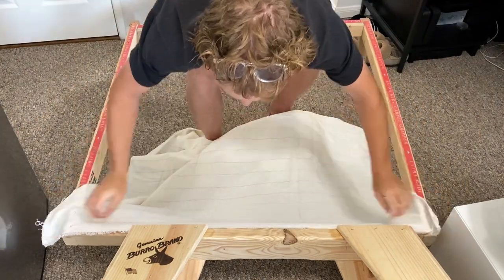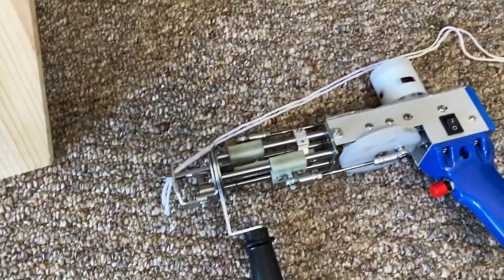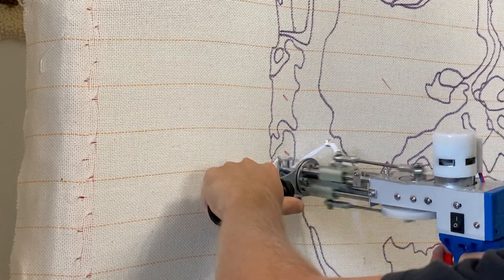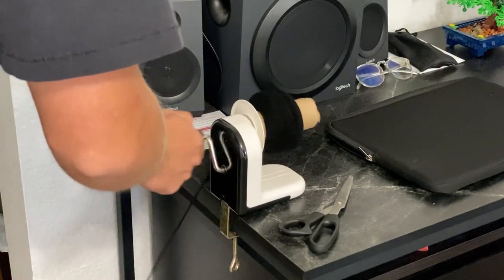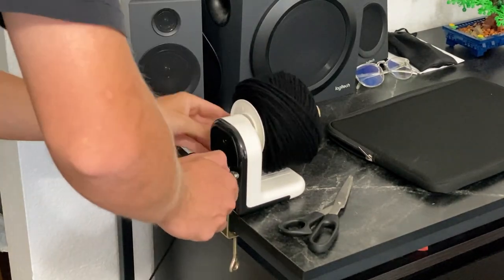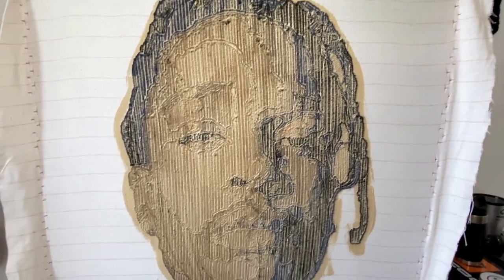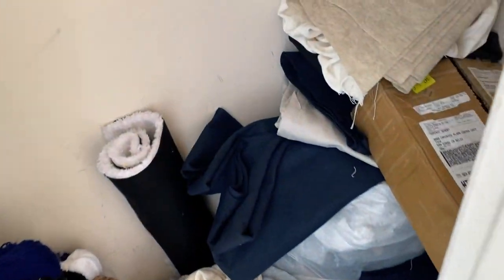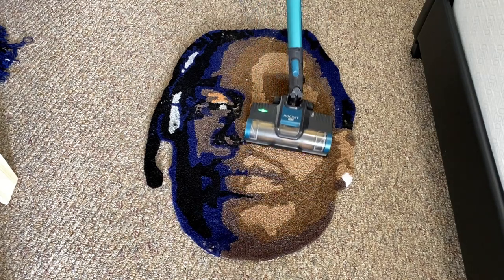ASAP ROCKY CUSTOM FACE RUG | Full Detailed Tufting Process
My third rug-making upload!